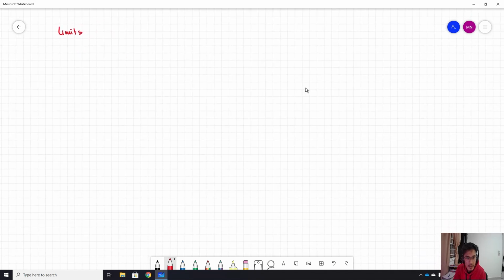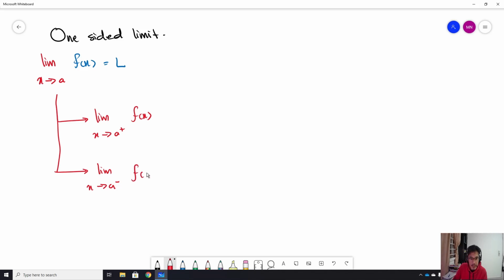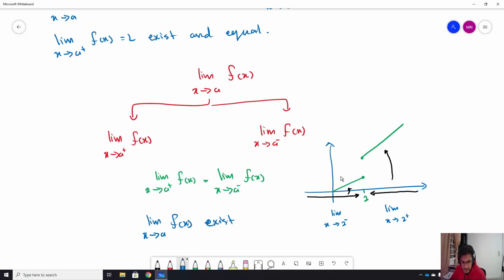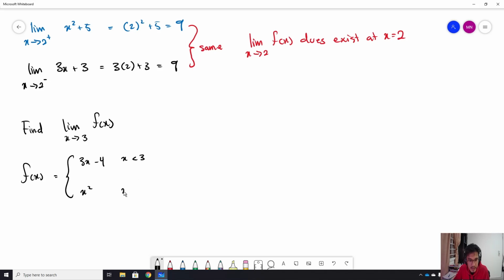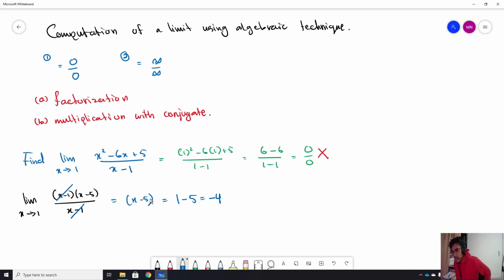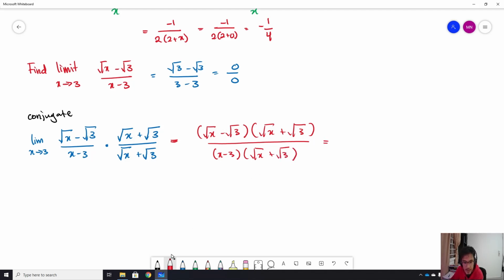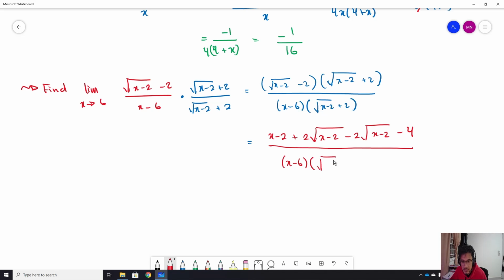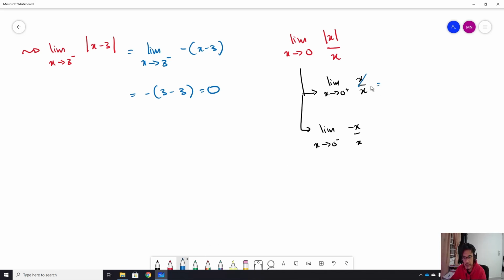Chapter 9 Limits and Continuity (Part 1)